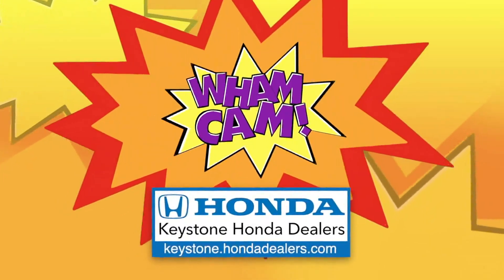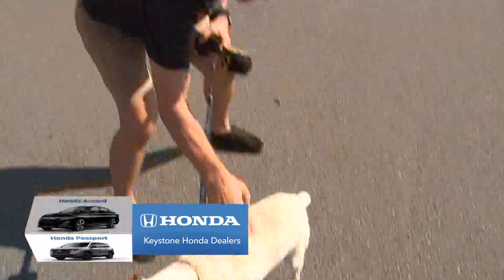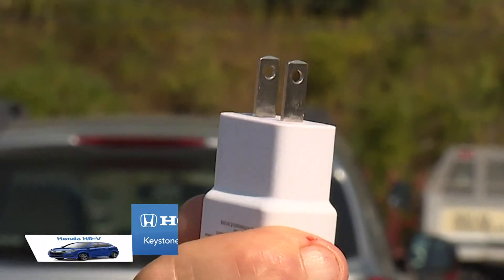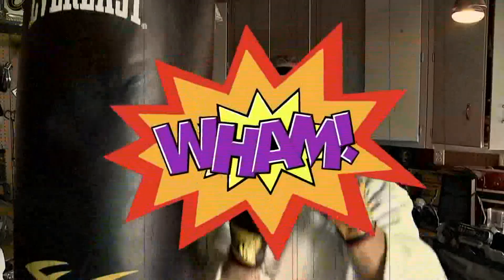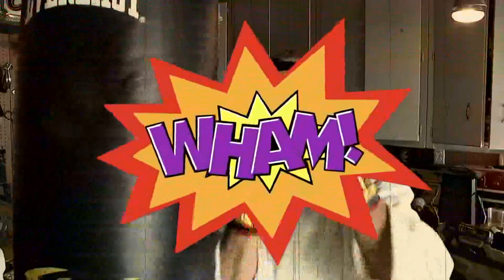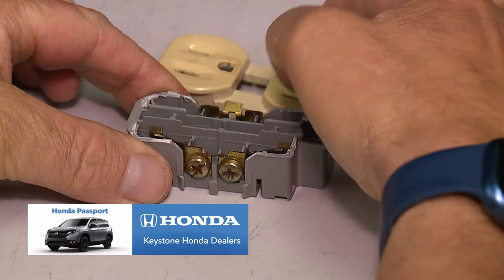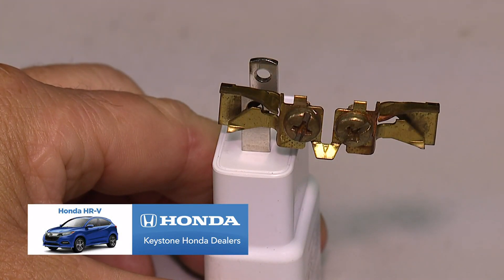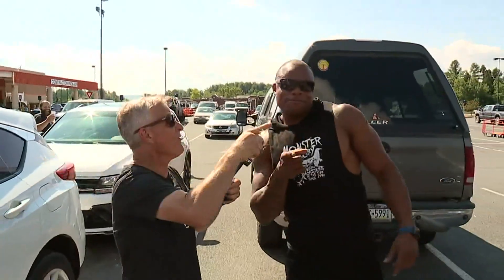Wham Cam: Holes in electrical prongs?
Click, laugh, learn!